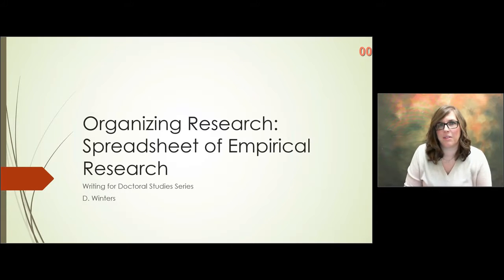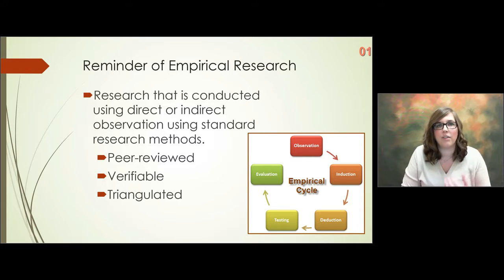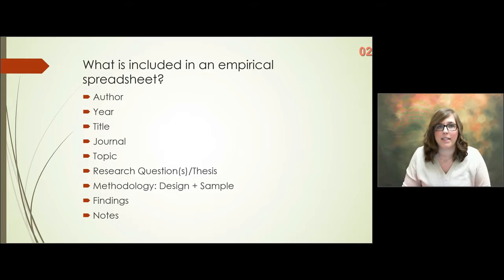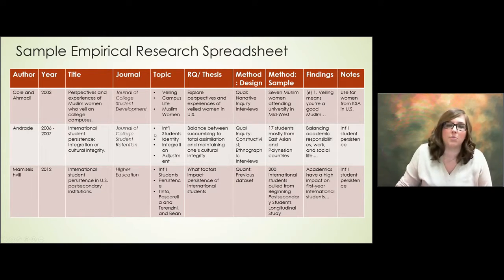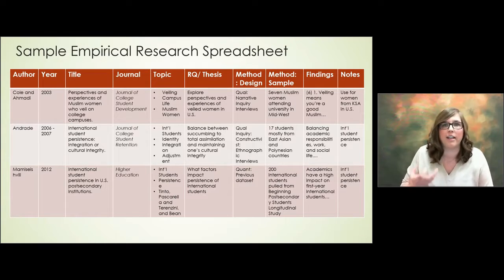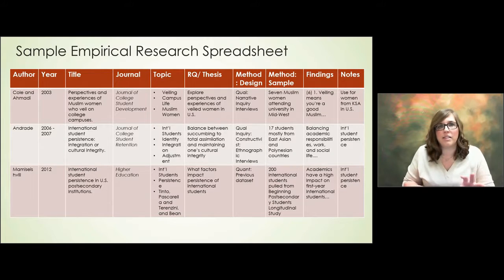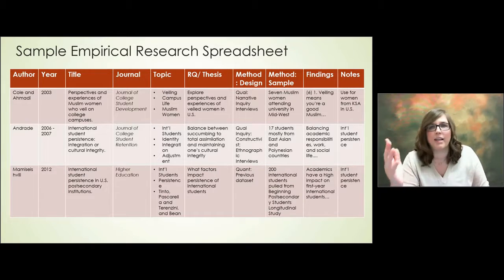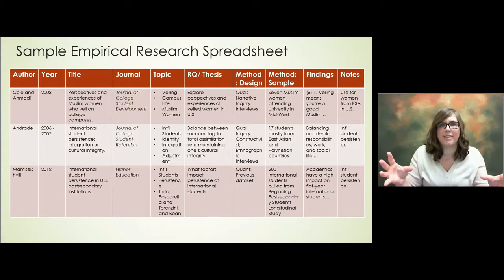Organizing Research Spreadsheet of Empirical Research